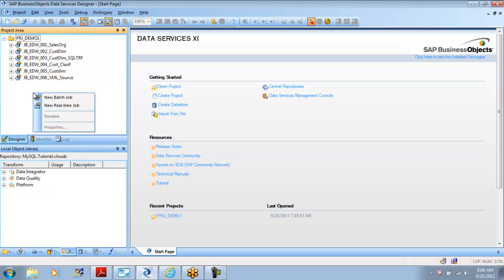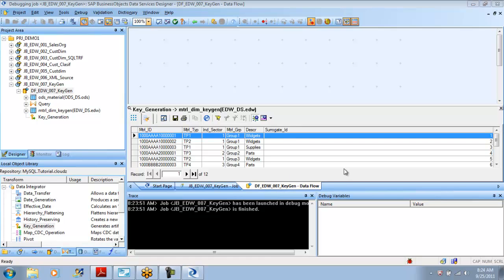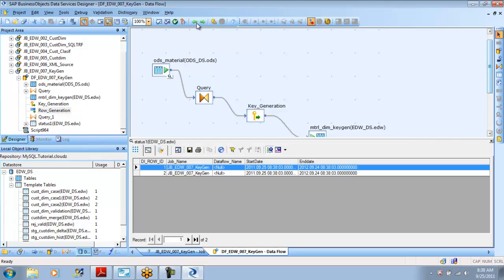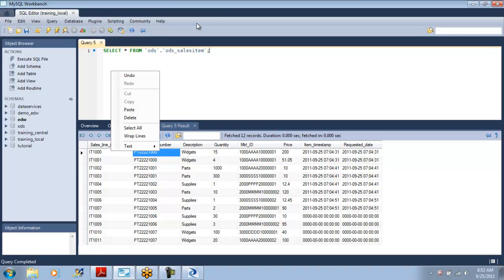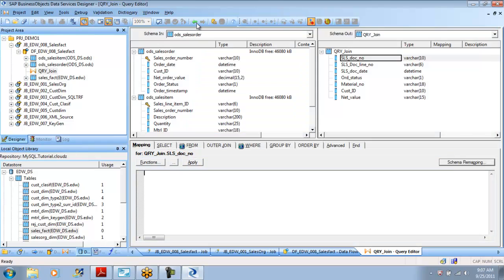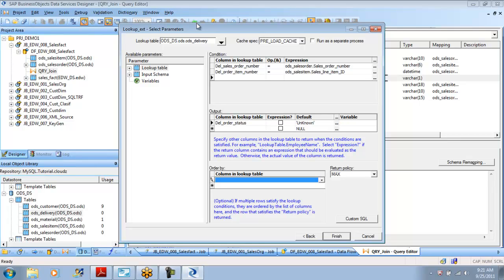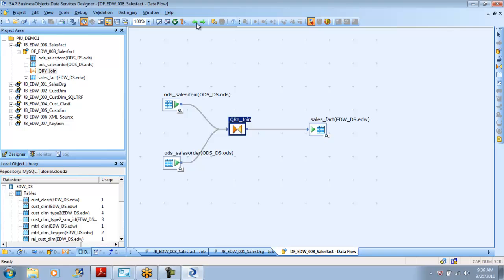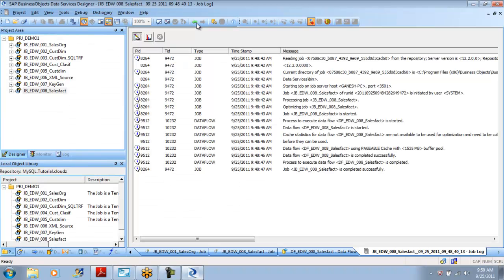Day8_BODS_Designer_training_Firsthalf.mp4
Data Services Designer, XML Source, Key Generation, Central Repository, Job Server, Profiler, and Data Quality transforms.